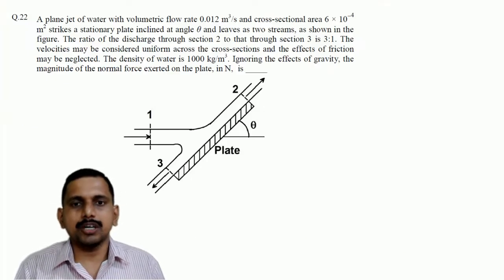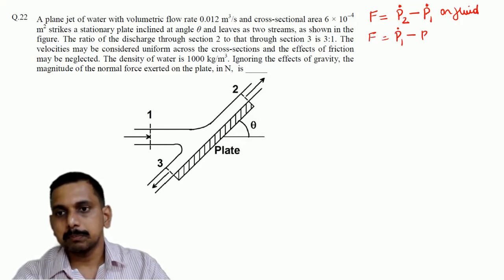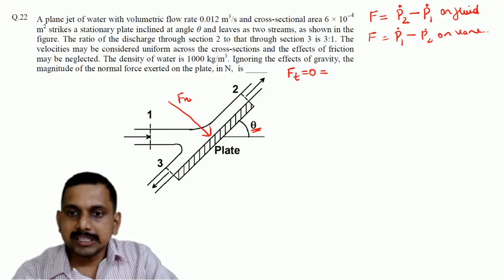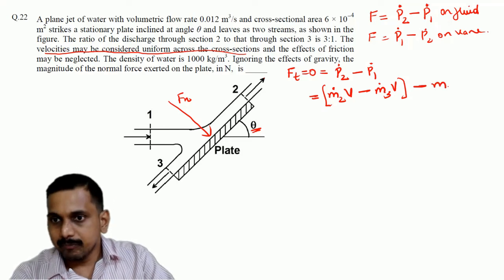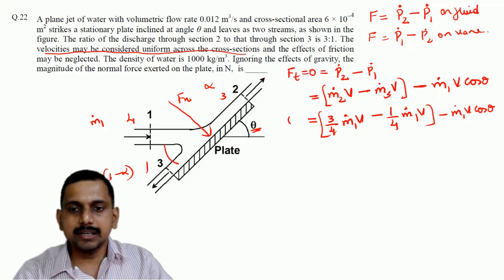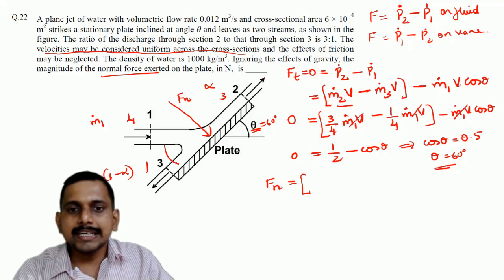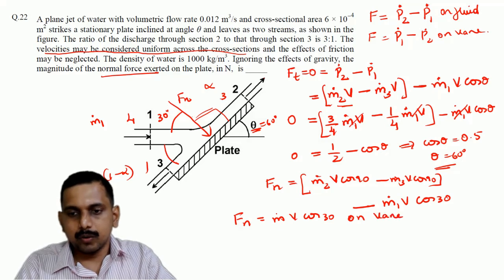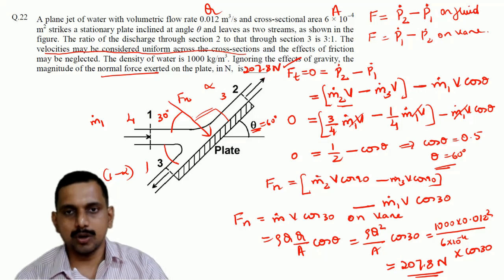Fluid Dynamics GATE XE – B 2015 Q22 Problems on Student Recommendation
This video is part of Chapter 4- Fluid Dynamics.The playlist of this video series that involves only numerical problems in fluid Dynamics is